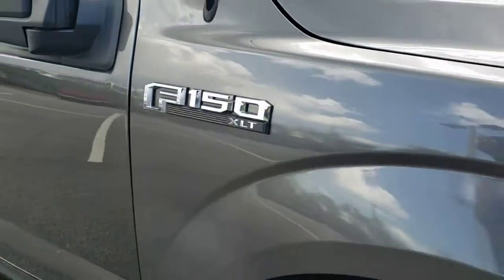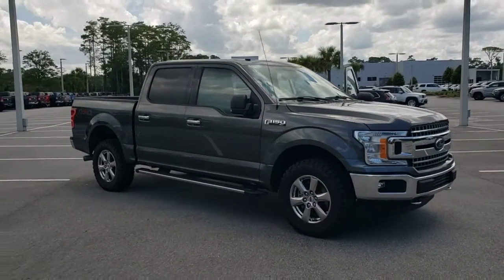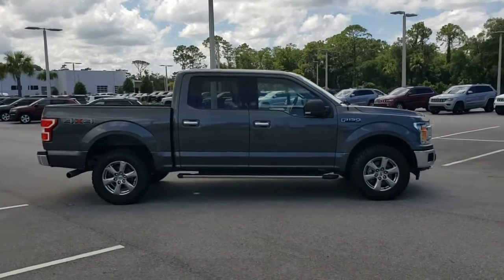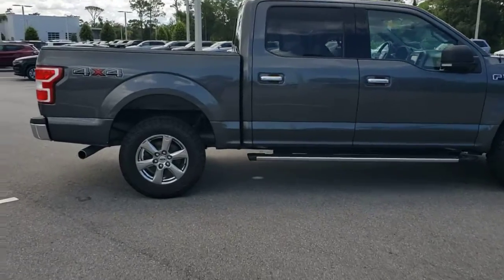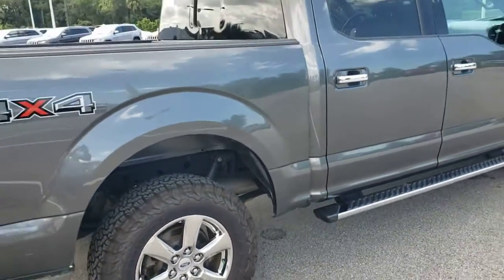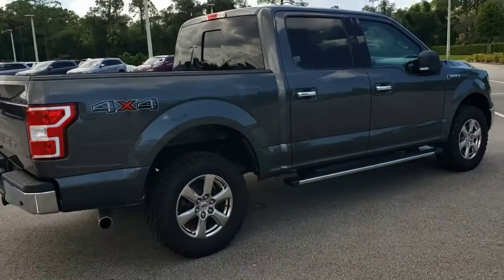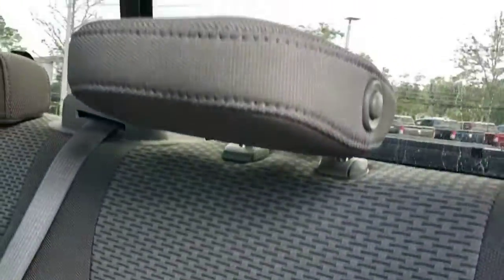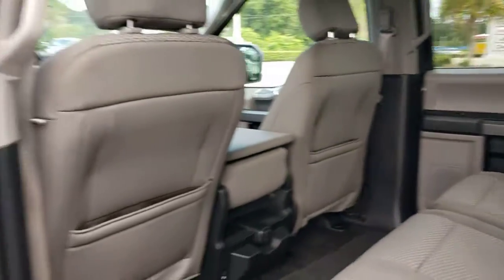2018 Ford F-150 New Smyrna Beach, Port Orange, Daytona Beach, Deltona, Sanford, FL G669935A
Gray Used 2018 Ford F-150 available in New Smyrna Beach, Florida at New Smyrna Chrysler. Servicing the Port Orange, Daytona Beach, Deltona, Sanford, FL area.

Clean CARFAX. Gray 2018 Ford F-150 XLT 4WD 10-Speed Automatic 5.0L V8 4WD, Air Conditioning, Alloy wheels, Brake assist, CD player, Electronic Stability Control, Exterior parking camera rear: With Dynamic Hitch Assist, Power windows, Radio: AM/FM Stereo/Single-CD Player, Remote keyless entry, SYNC.Recent Arrival!Awards:* 2018 KBB.com 10 Most Awarded Brands * 2018 KBB.com Brand Image Awards